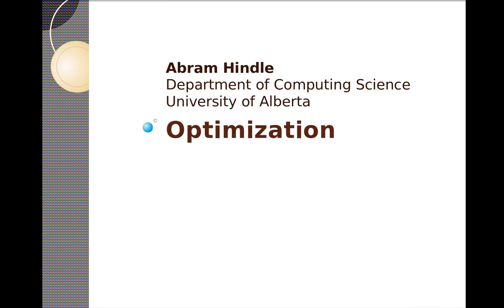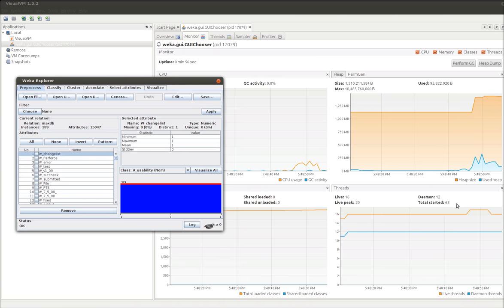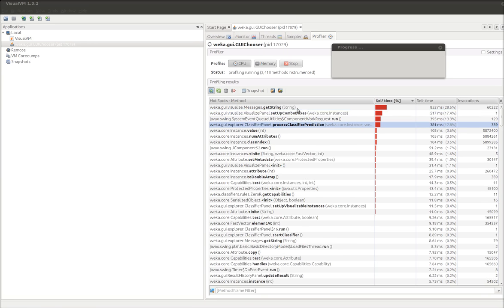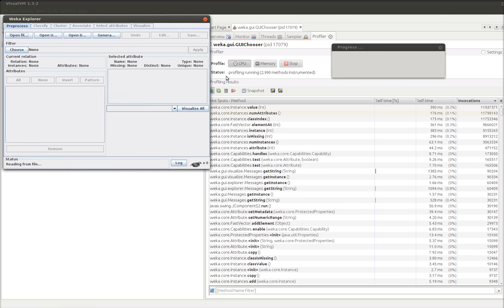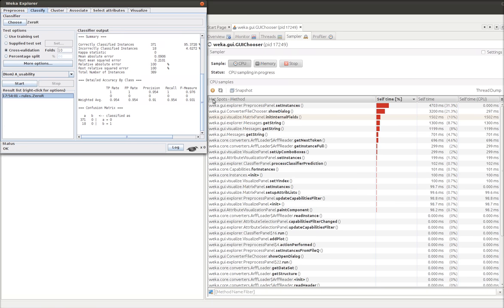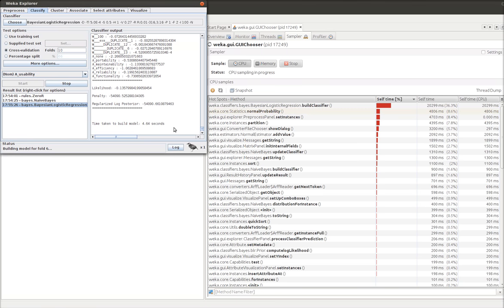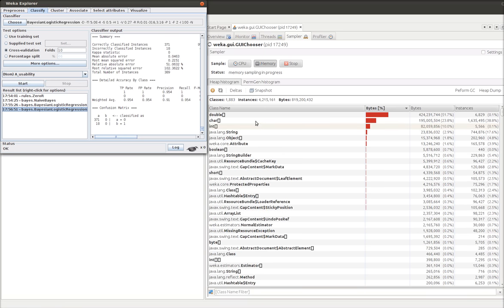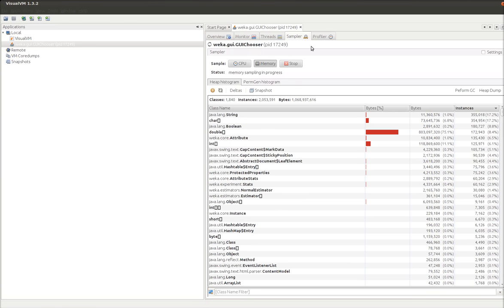CMPUT301 Optimization Slides Part 3.5: Profiling in Java